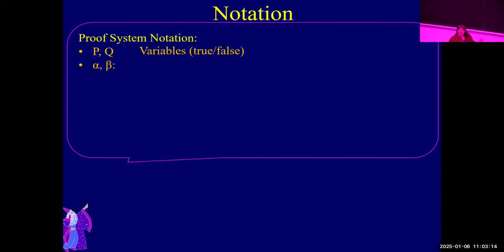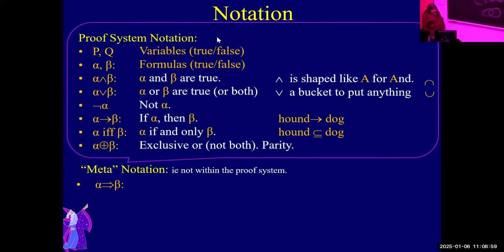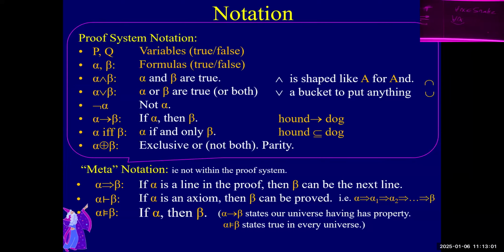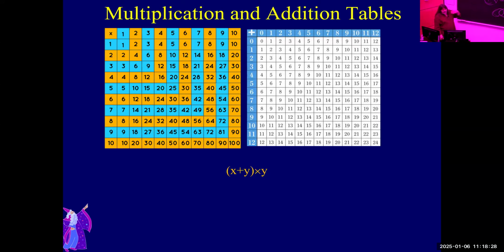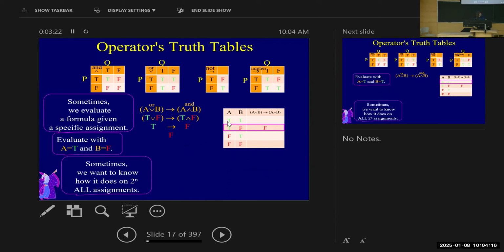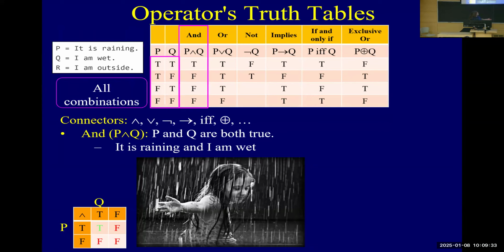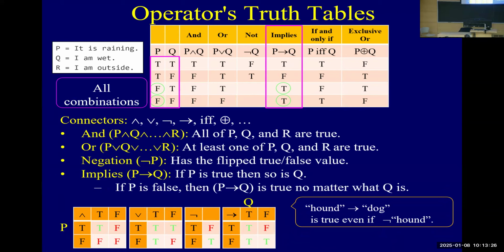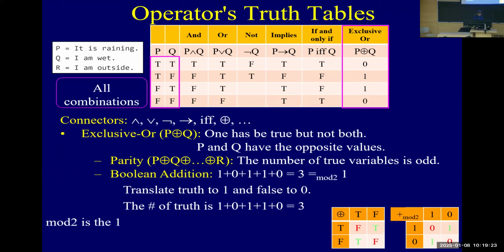MATH 1090 - 1 02 Prop Truth Tables mp4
Propositional Logic  And, Or, Neg, Implies
Quick Examples Clue and Menu
Truth Tables And ∧, Or ∨, Not ¬, Implies →, if and only if iff, Exclusive-Or ⊕

Meta-Notation Next line of proof ⇒, After many lines of proof ⊢, Implies ⊧
What This Logic Is and Is Not. It is not hope, beliefs, probability, time dependent, but just true or false.
English to Implies If, Then, Whenever, Follows from, Necessary and Sufficent.
Venn Diagrams ∧ relates to ∩; ∨ to ∪; → to ⊂
Pleasing Father (A ∨ B)→ C)   ≢   (A → C) ∨ (B → C)   ≡   (A ∧ B)→ C)

Tautology, Equiv, and Proofs [(A → C) ∨ (B → C)]   ≡   [(A∧B) → C]
     - Table Check all 2n assignments
     - Cases Within each case simplify
     - Chain of equivalences (x+y)2-(x2+y2) = (x2+2xy+y2)-(x2+y2) = 2xy
     - Hilbert Each line follows from previous
 Our Rules/Lemmas: Lots of useful things
     - Modus Ponens  From α and α→β, conclude β.
     - Deduction  Assume α, prove β, conclude α→β.
     - Equivalence From α→β and β→α, conclude (α iff β).
     - Contrapositive ¬β→¬α iff ¬(α∧¬β) iff α→β.
     - Transitivity From α→β and β→γ, conclude α→γ.
     - Proof by Cases  From α∨β, α→γ, and β→γ, conclude γ.
     - Proof by Contradiction  From ¬α→β and ¬α→¬β, conclude α.
     - Inconsistent From β and ¬β, conclude anything.
     - Separating And From α∧β, conclude α and β.
     - Selecting Or From α∨β and ¬α, conclude β.
     - Evaluate/Build From α, α', and ¬β, conclude α∧α', ¬(β∧γ), α∨γ, γ→α, β→γ, ...
     - Double Negation ¬¬α iff α
     - Excluded Middle α∨¬α and ¬(α∧¬α). The universe must decide.
     - Commutative α∧β iff β∧α and α∨β iff β∨α
     - De Morgan's Law  ¬(α∧β) iff ¬α∨¬β
     - Distributive γ∧(α∨β) iff (γ∧α)∨(γ∧β) and γ∨(α∧β) iff (γ∨α)∧(γ∨β)
Arguing Our Rules/Lemmas: Lots of intuition
     - And vs Or Separating vs Selection
- Implies Modus Ponens, Contrapositive, & Transitivity
     - Deduction (Oracle) Assume α, prove β, conclude α→β.
     - Cases Two cases α & β. Case α, prove γ. Case β, prove γ. Conclude γ.
     - Contradiction From ¬α → (β∧¬β) conclude α
     - Without Loss of Generality Exploit symmetries to avoid too many cases
 Example Proofs
- Axiom Schema  "x nurse young" → "x are mammals"
 - A World without Racism Winding to contradiction